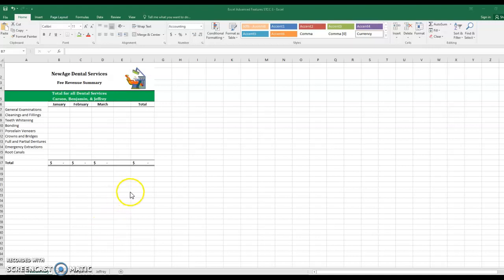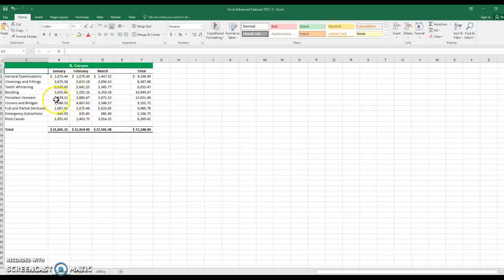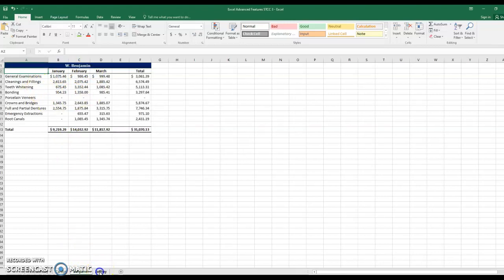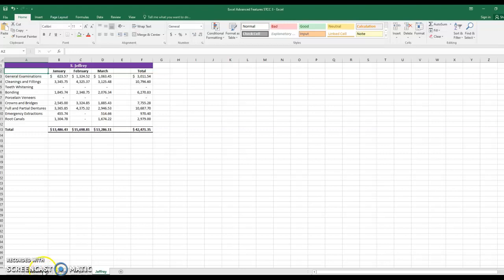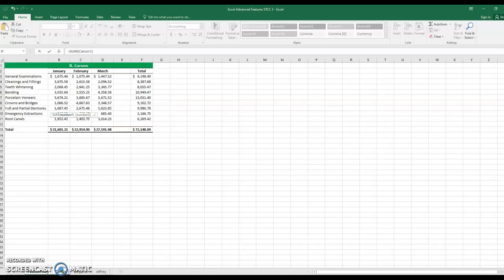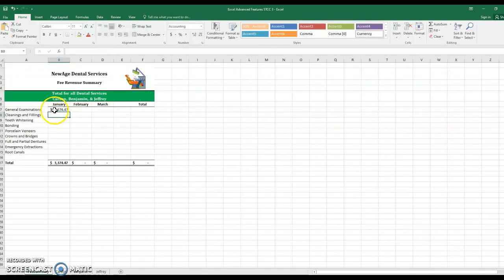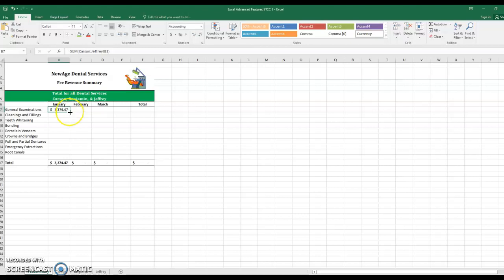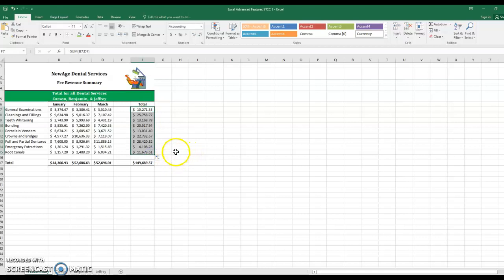Excel Advanced Features STCC